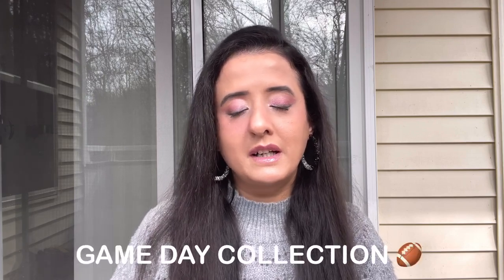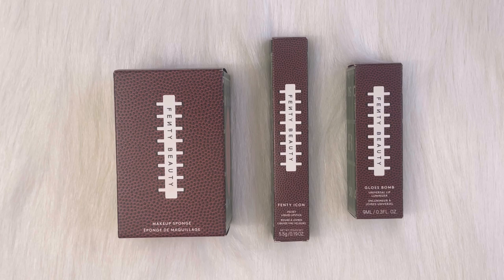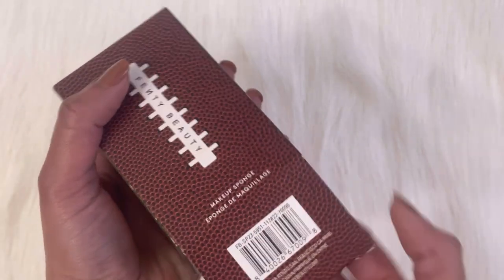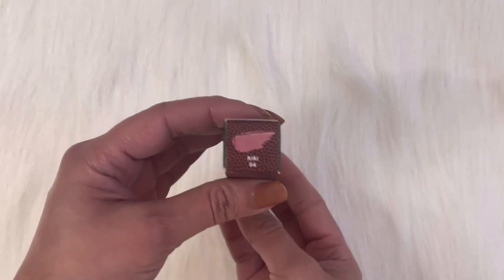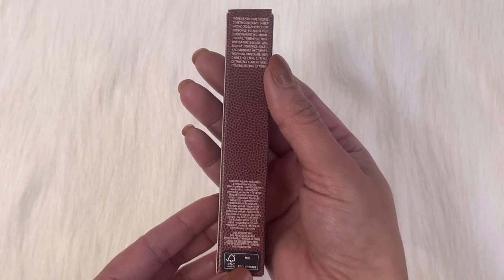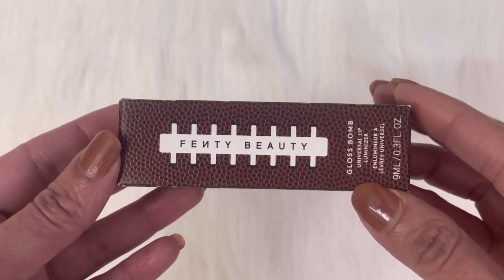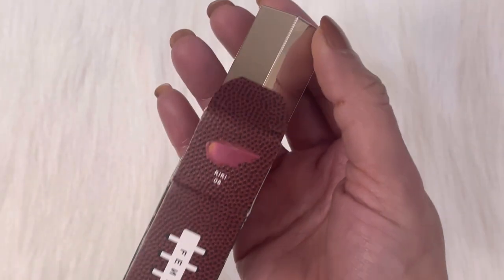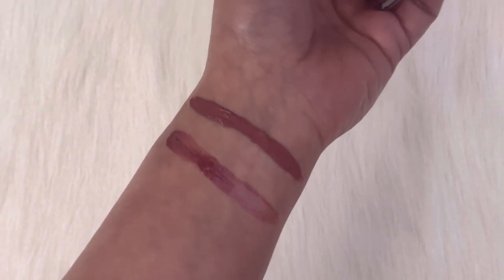FENTY BEAUTY Game Day Collection 🏈 | Colors of Life with Fakiha